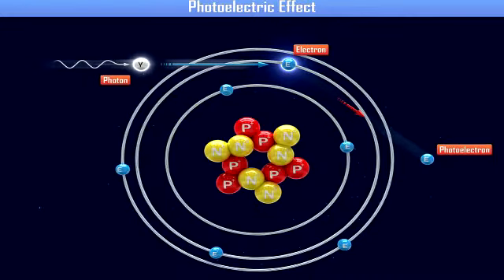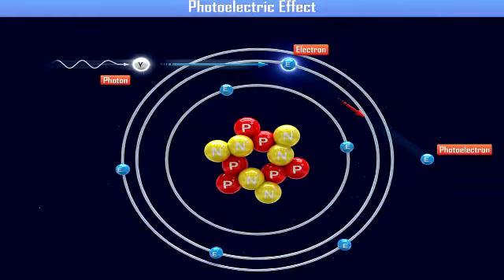Photoelectric Effect: Explanation & Applications.